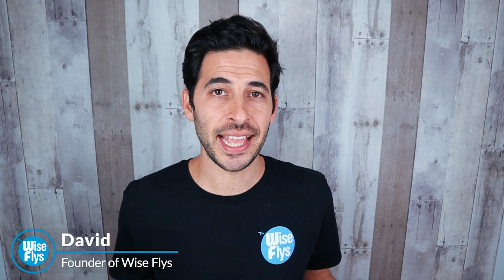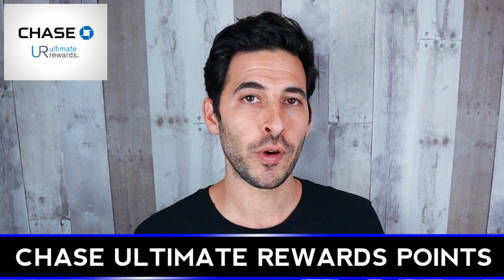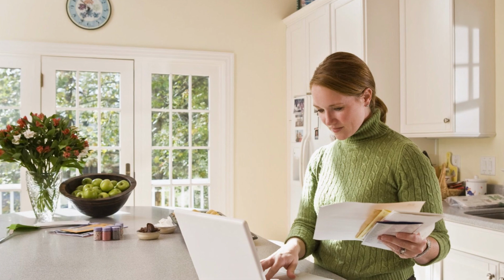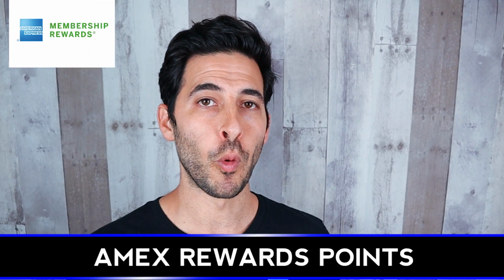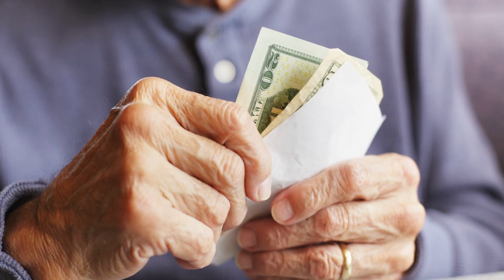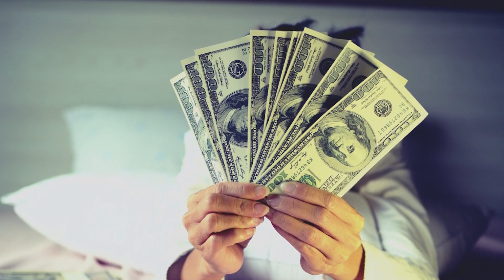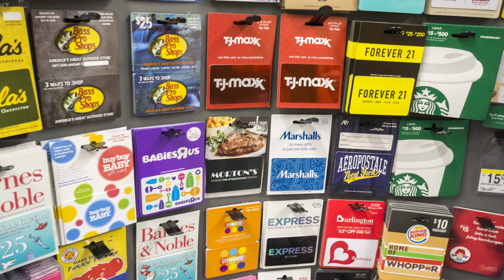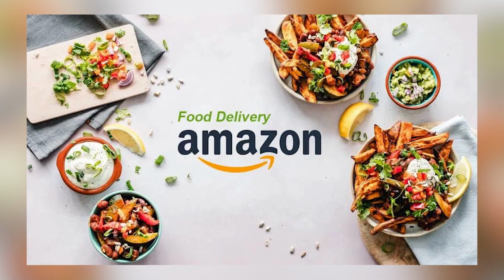How To Convert Credit Card Points To Cash | When It Makes Sense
See if it's worth converting credit card points to cash. Top Cashback Cards

This Channel Teaches Credit Cards + Travel Points So You Can Travel Anywhere Almost Free

THANK YOU FOR SUPPORTING WISE FLYS

Free Money 💰💰💰💰💰💰💰

Wanna buy me a sandwich?

FILMING GEAR
Camera (Phone)- Google Pixel 2

Have a YouTube channel? Use Tubebuddy

FAVORITE TRAVEL BOOKS
4 Hour Work Week
Think And Grow Rich
Like audiobooks? Audible

FOLLOW WISE FLYS ON SOCIAL